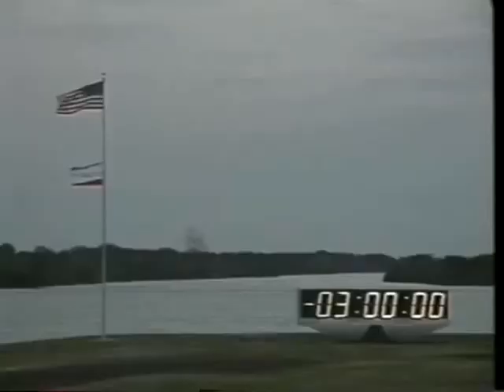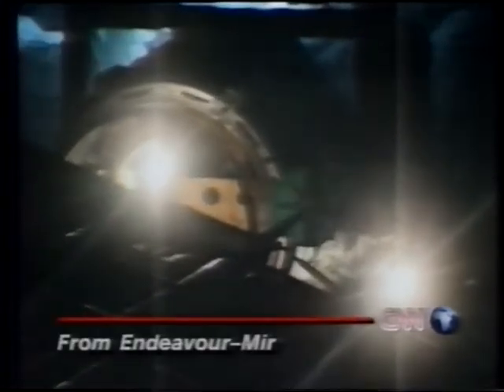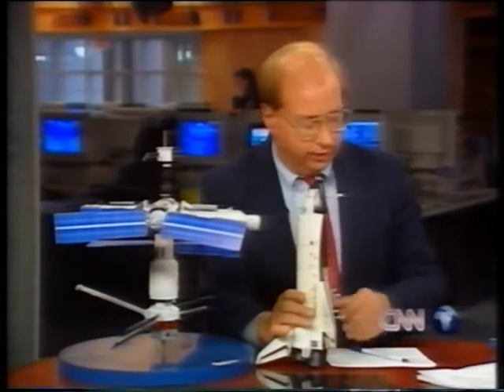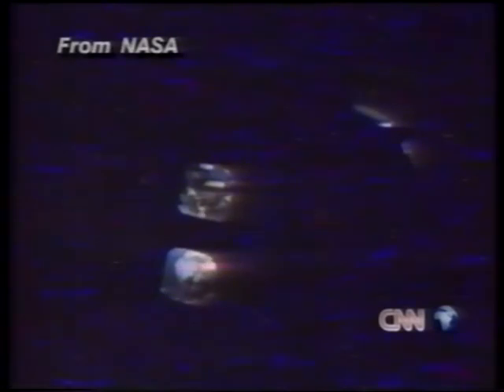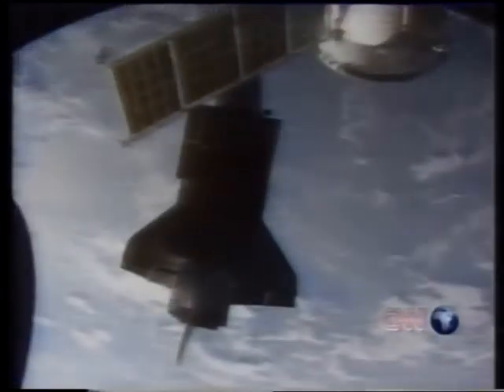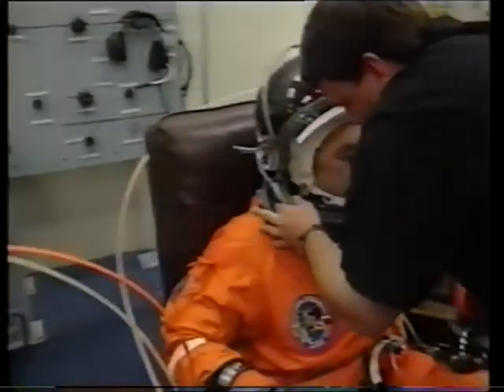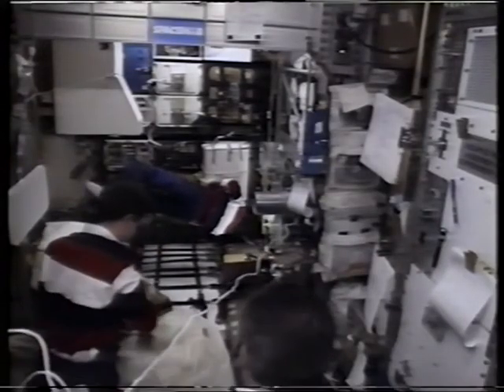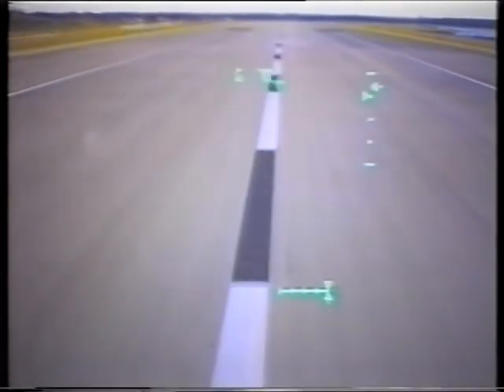Space Shuttle Endeavour STS-89 (1998) - 2 of 2 - Last Man Up & Soyuz TM-27 Launch